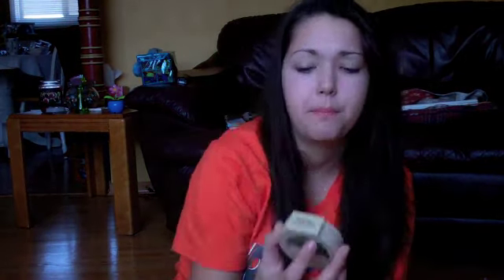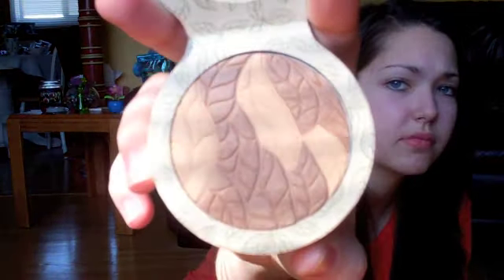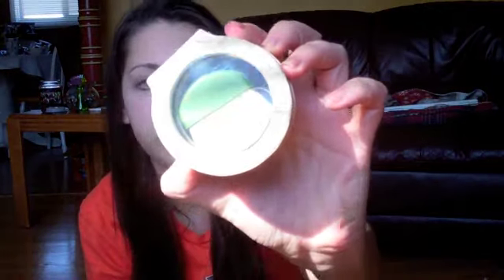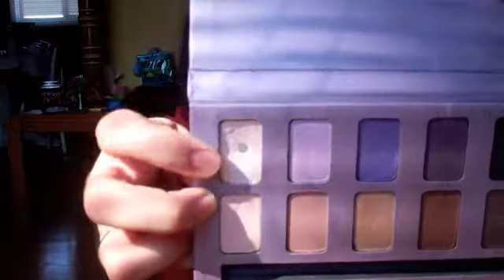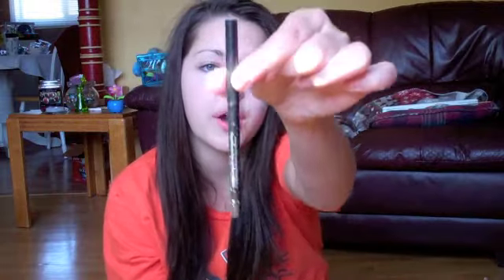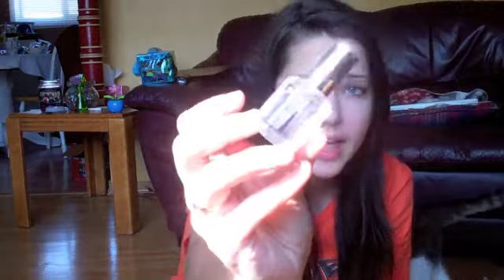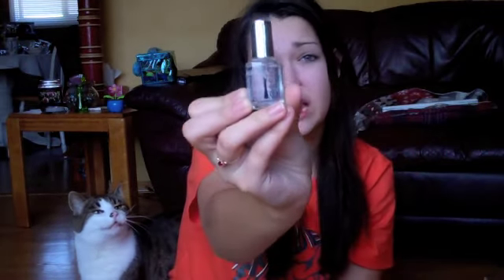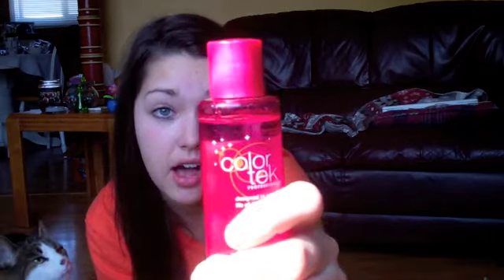March Favorites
i LOVE THIS FLIP CAM!! it has such good quality!! i hope you guys enjoy